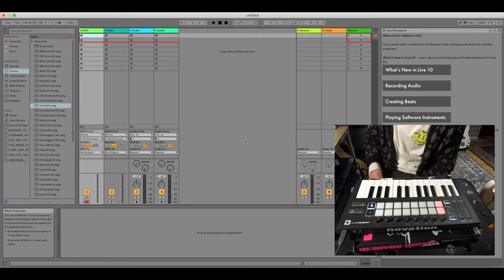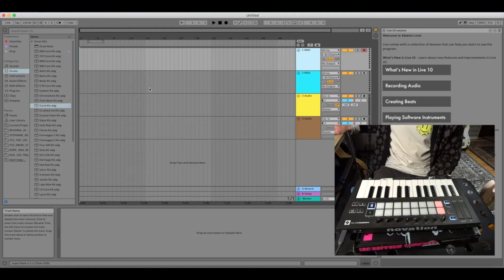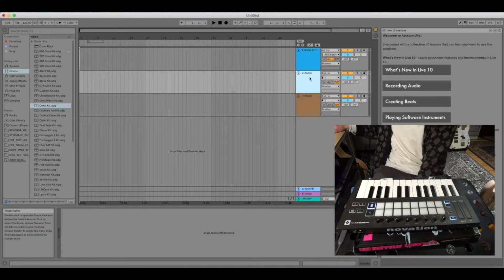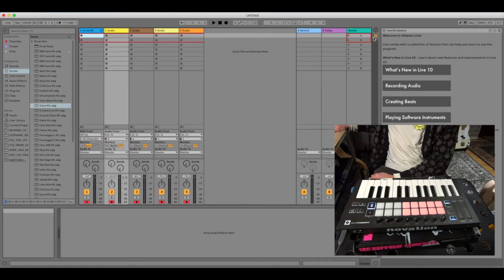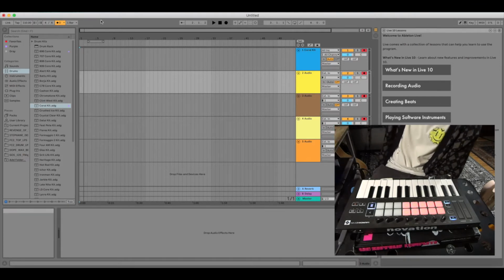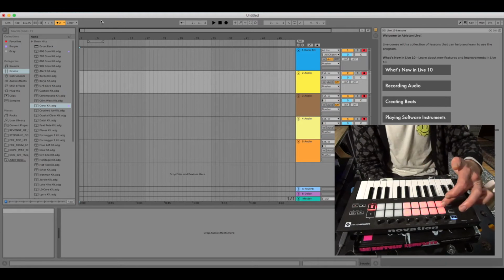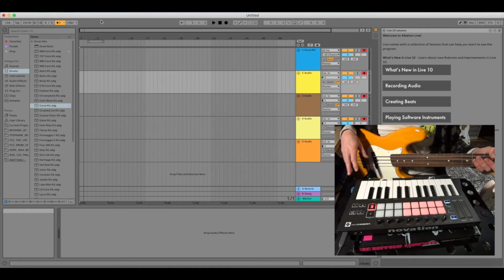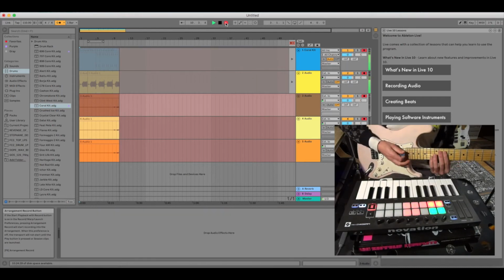Novation MK3 Live Looping Tutorial - Guitar and Bass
Hopefully this will help those that are trying to loop guitars , bass's etc. with the @NovationTV Mk3.. If you have any questions feel free to pop a comment and ill try to get back to you as soon as possible.